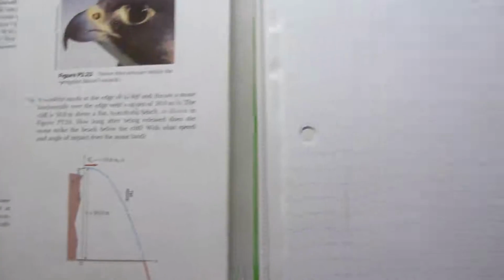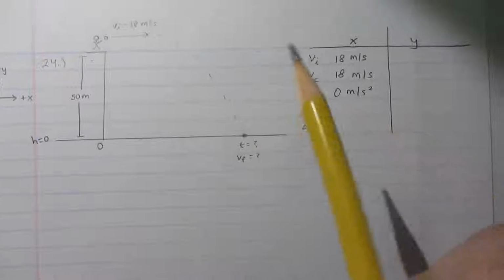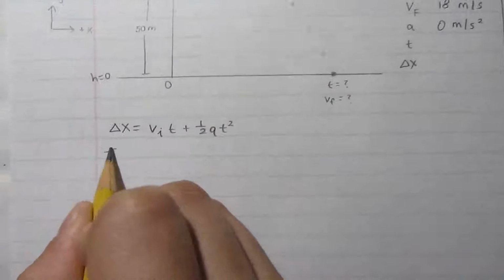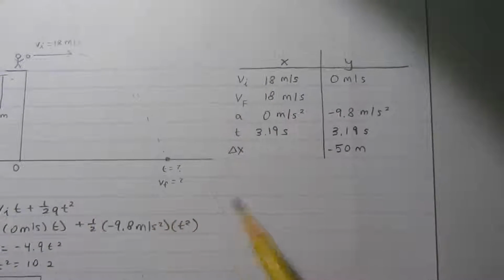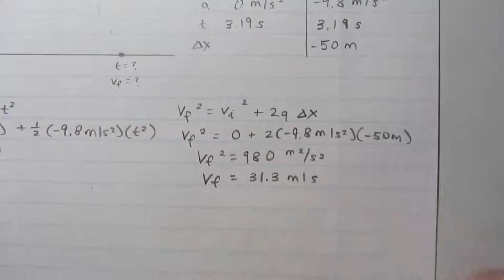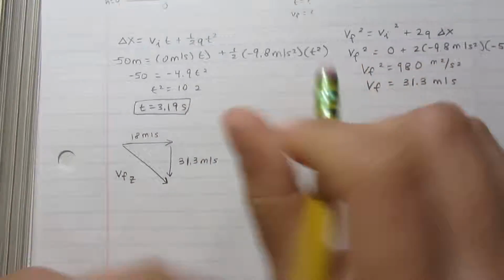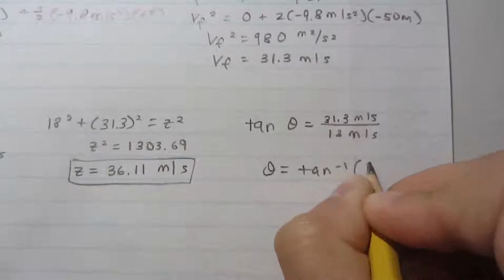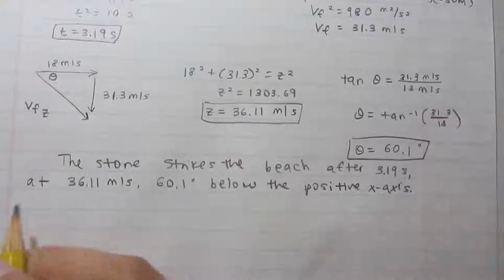Physics 1 Chapter 3 Problem 24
Emily Schluper